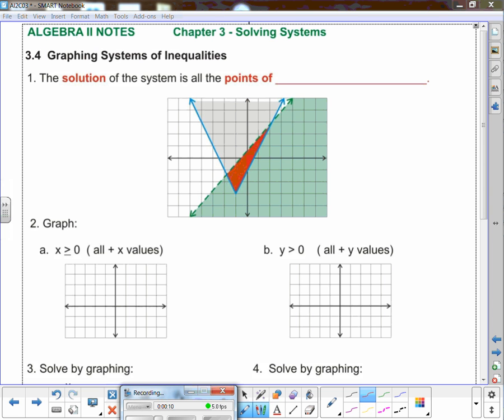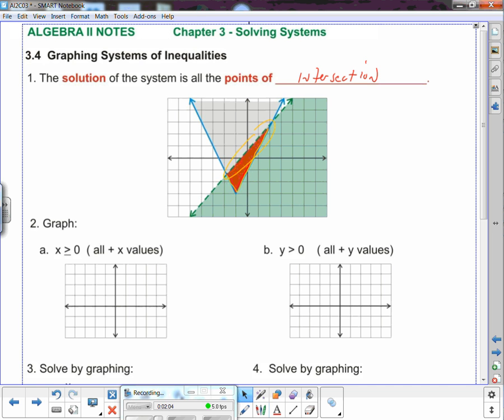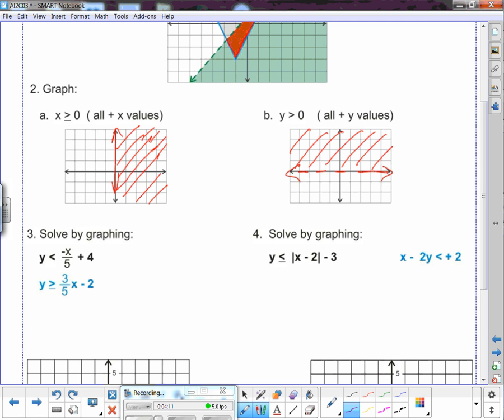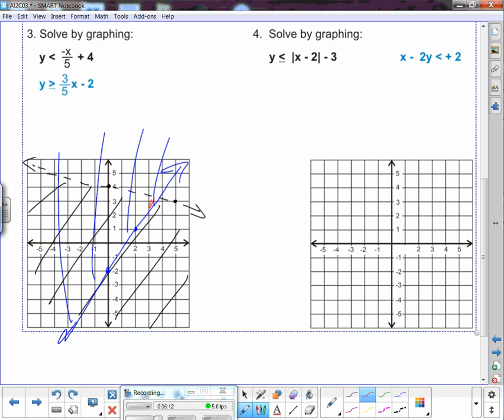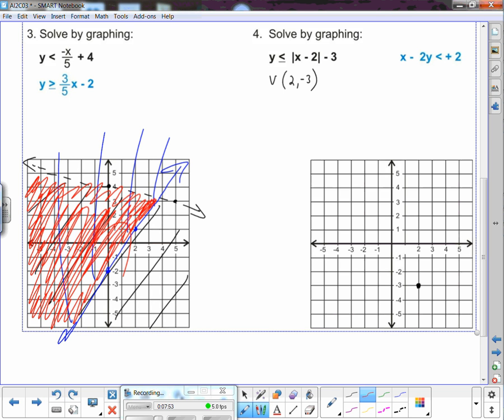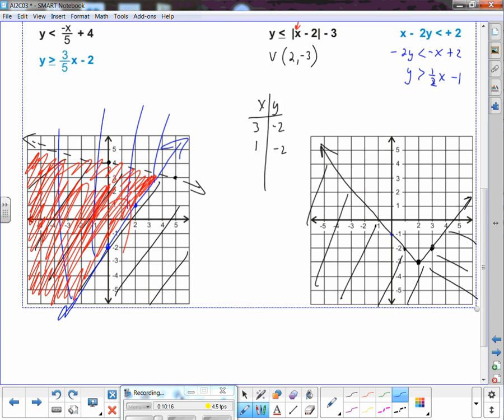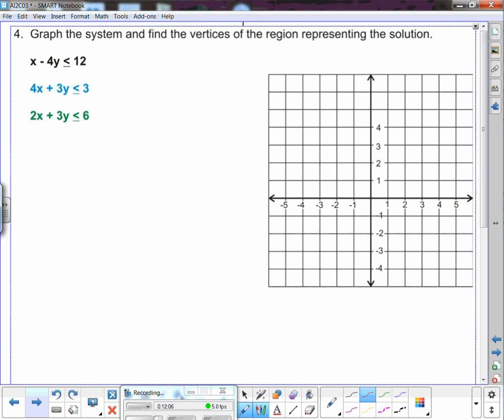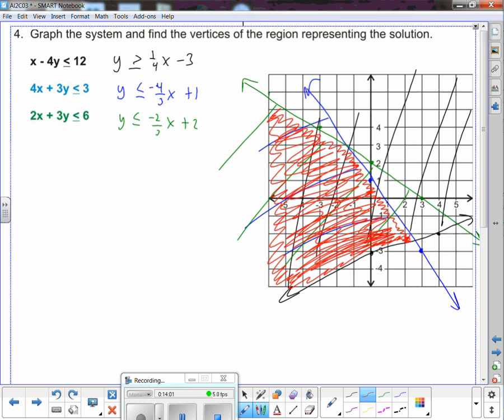Algebra 2 Lesson 3.4 Solving Systems of Inequalities